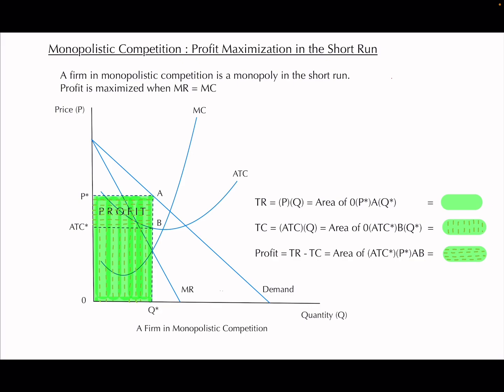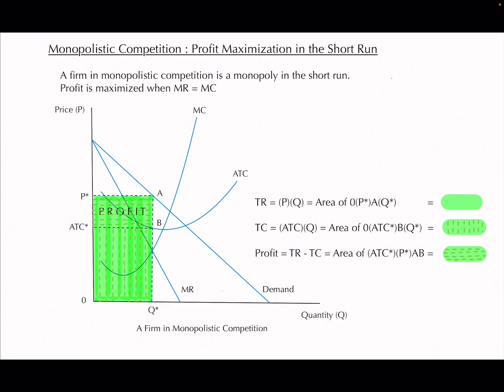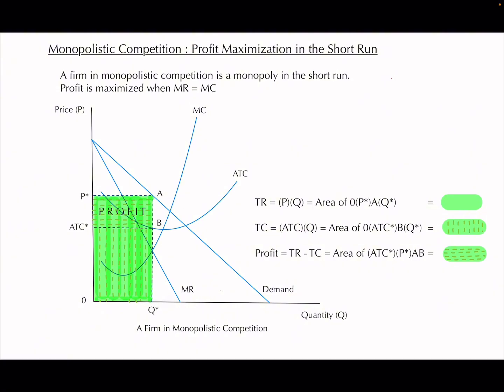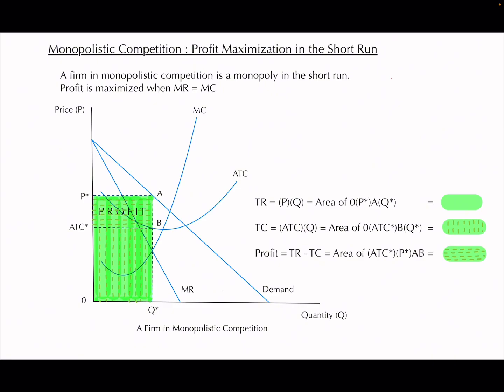Profit Maximization in the Short Run for Firms in Monopolistic Competition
Economics
Microeconomics
Types of Markets
Monopolistic Competition
Firms in Monopolistic Competition
Profit Maximization
Profit Maximization in Monopolistic Competition
Short Run
Short Run Profit Maximization
Short Run Monopolistic Competition
Marginal Revenue
Demand Curve
Firms
Markets
Profit
Revenue
Costs